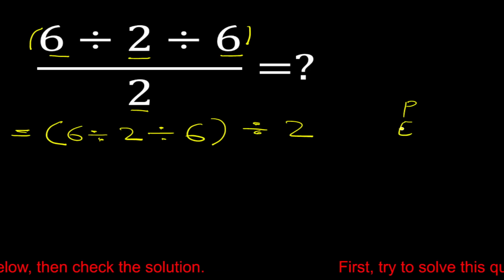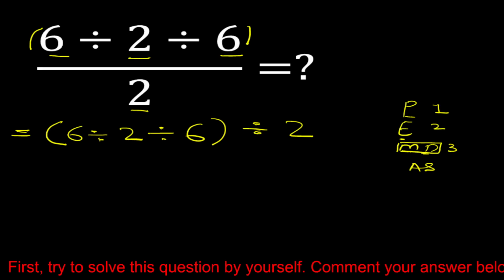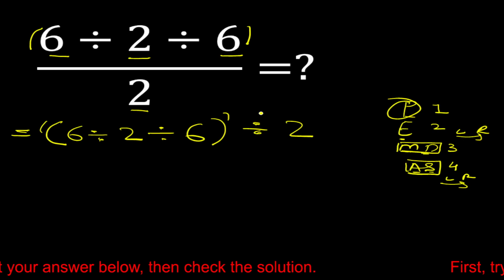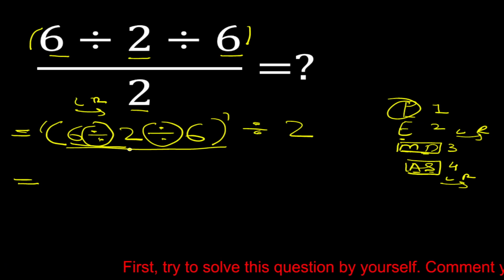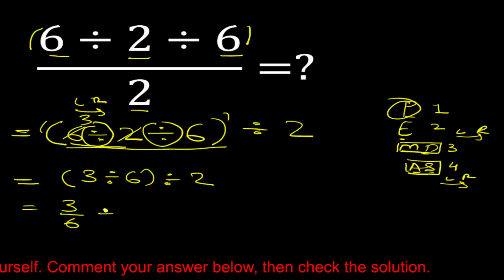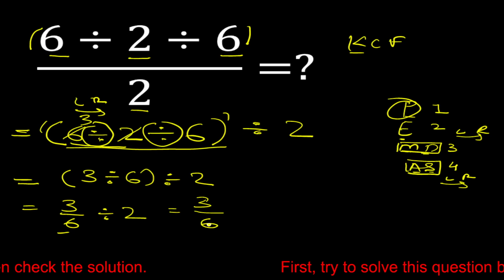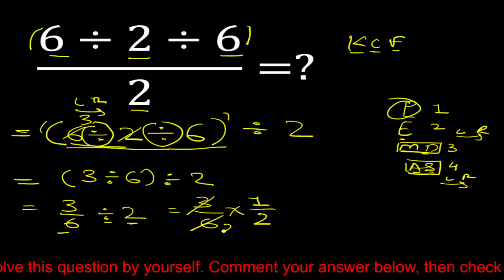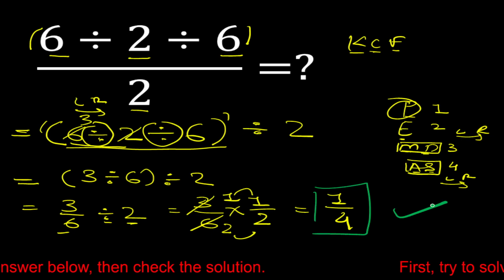Can You Solve This Math Puzzle That Confuses Millions?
A deceptively simple math puzzle is challenging viewers across the US, UK, Canada, Australia, Germany, Switzerland, Netherlands, and other developed nations. What seems easy at first glance requires careful use of Math, Arithmetic, Basic Math, and correct application of the Order of Operations (PEMDAS).
This puzzle strengthens Mental Math, Quick Math, Step-by-Step Math, Number Operations, and Problem Solving skills. Students, professionals, and math enthusiasts from advanced countries are trying it — will you solve it faster and more accurately than millions of others?